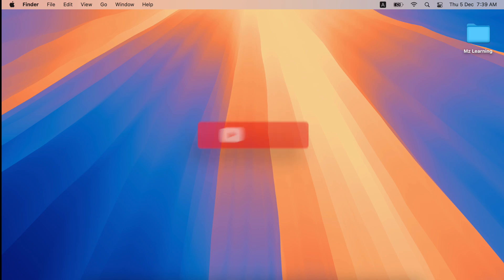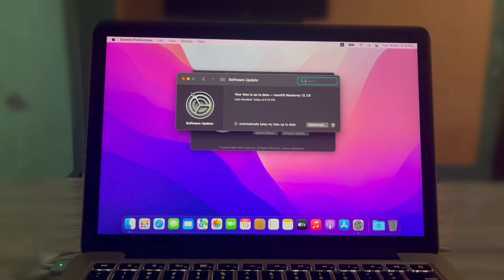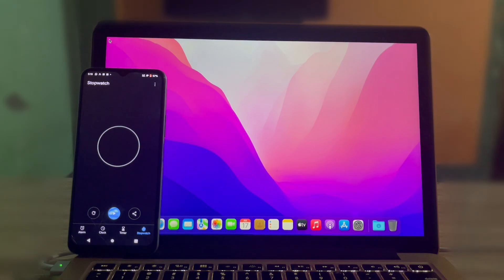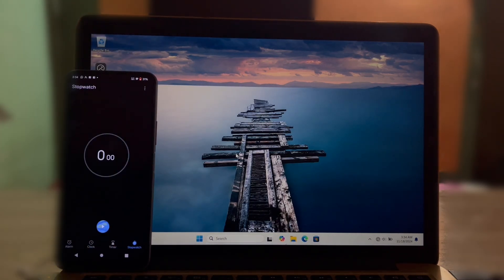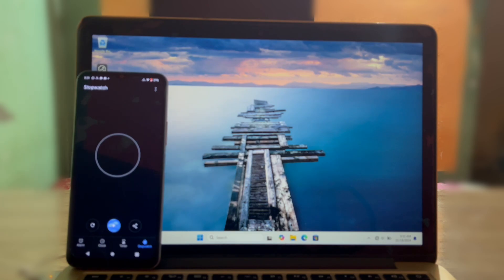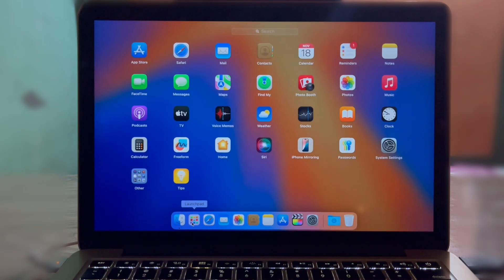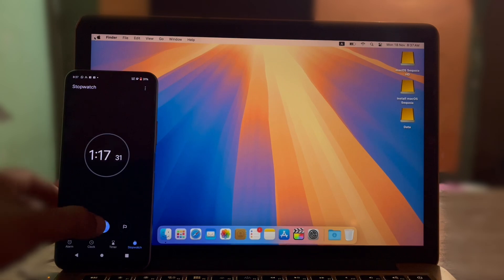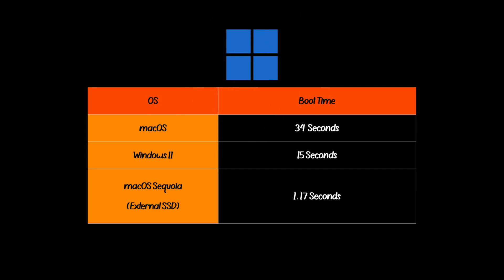macOS Sequoia vs Windows 11 on a Mac | Speed Test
Ultimate Boot Speed Test macOS Sequoia Vs Windows 11 2H24

Today, we’re putting this MacBook to the ultimate boot speed test. We’re comparing macOS, Windows 11, and an unsupported macOS version to determine which operating system boots the fastest on this device!